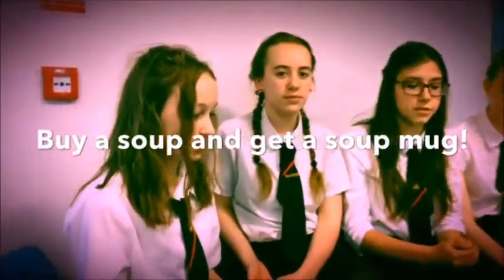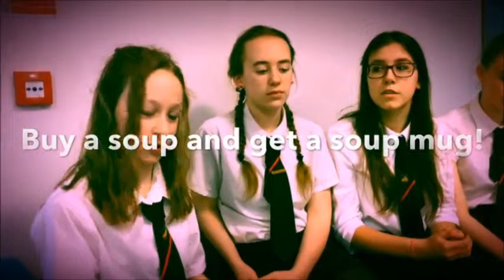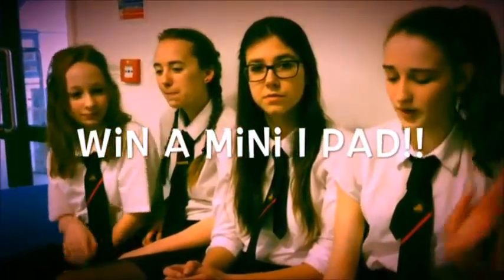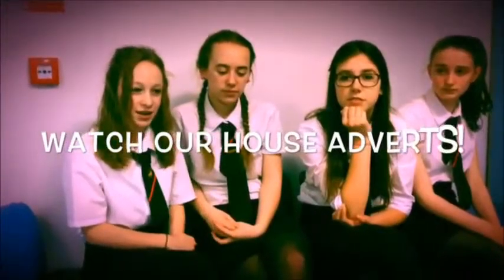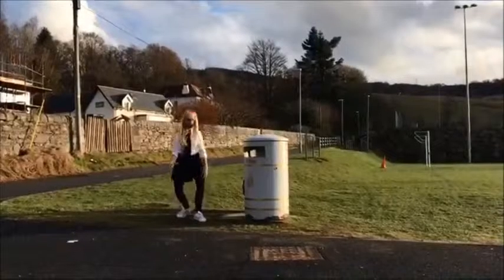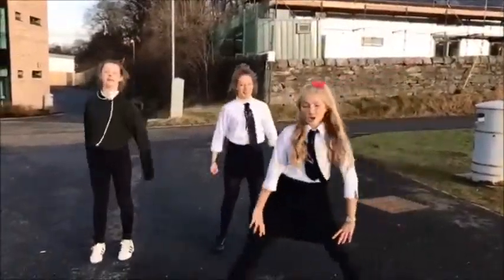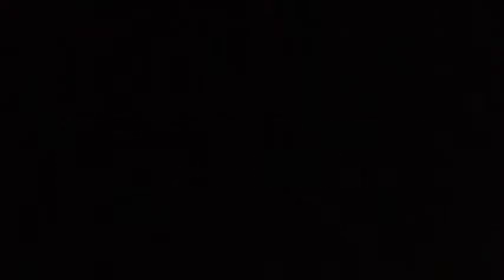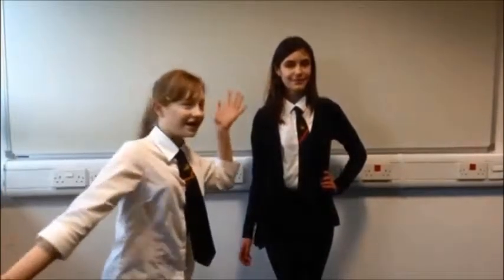Word UP! 7 STEM project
Science. Technology. Engineering. Maths (STEM) Get an insight into the latest STEM project at Breadalbane Academy